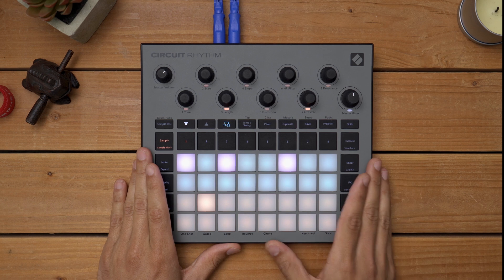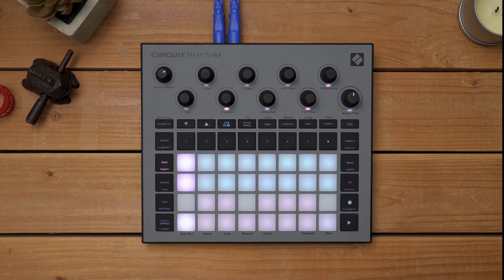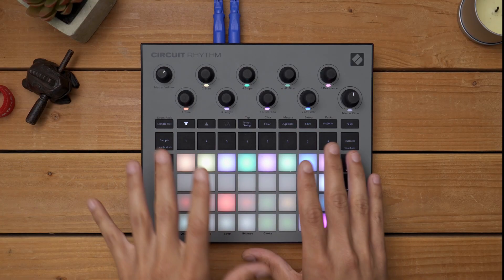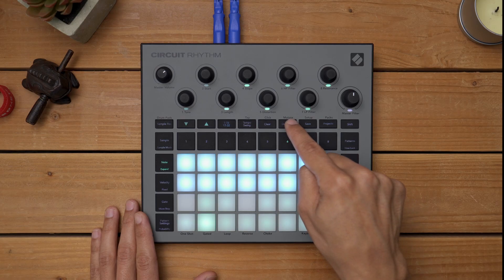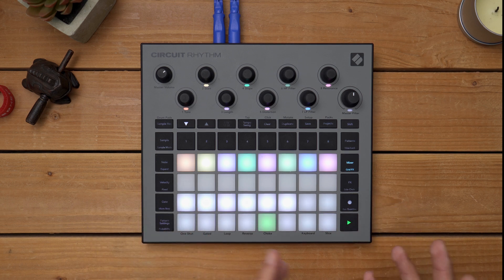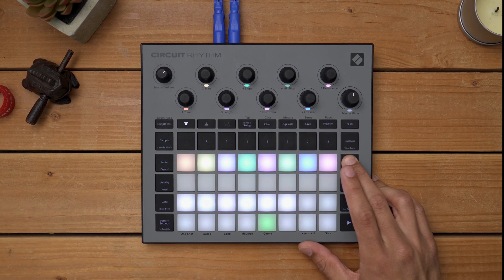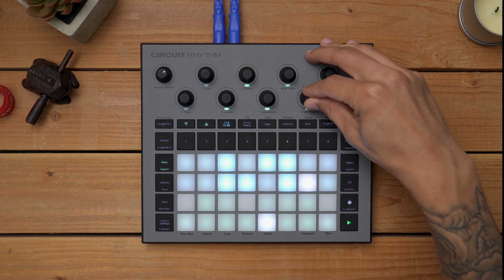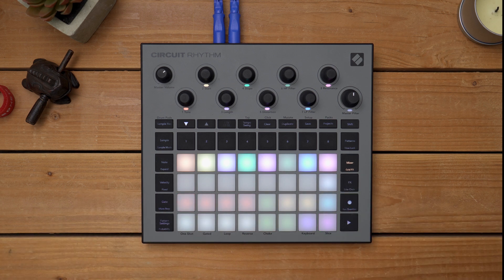Circuit Rhythm - Falling Petals Performance: Behind The Scenes // Novation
Enrique takes you through how he created the beat for his Falling Petals performance, using our newest sample-based groovebox, Circuit Rhythm. Leaning on Circuit Rhythm's features to create the beat, the song revolves around a chord sample that comes included with Rhythm, and two different tracks to play the sample in different modes - keyboard mode and slices mode. Watch now to discover how to perform with Circuit Rhythm.

Circuit Rhythm is a versatile sampler for making and performing your beats. Record samples directly to the hardware, then slice, sculpt and resample your sounds effortlessly. Capture your groove quantised or off-grid into the sequencer, and layer up across eight sample tracks. Invigorate your live set with performance FX: embrace imperfection with lo-fi tape, stutter your mix with beat repeat, and more. Integrate Circuit Rhythm into your studio, or unplug and create anywhere utilising the built-in rechargeable battery.